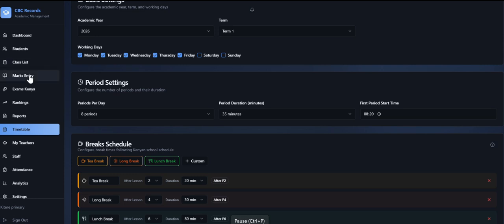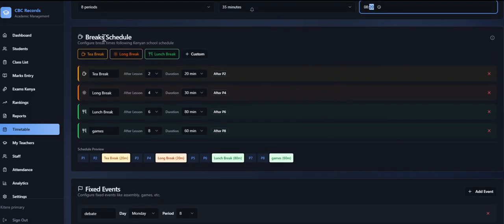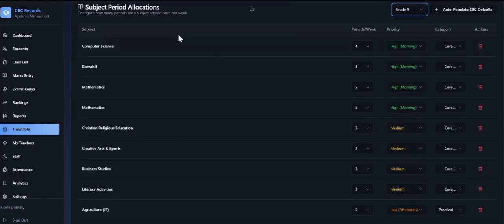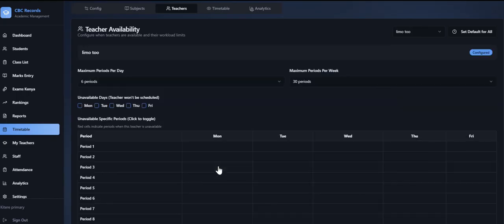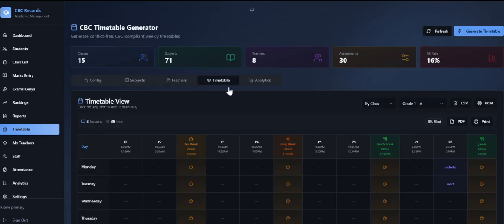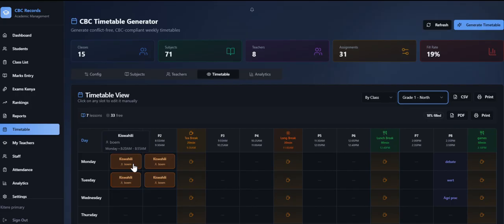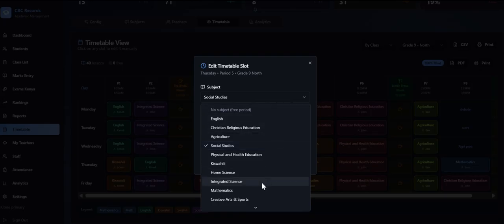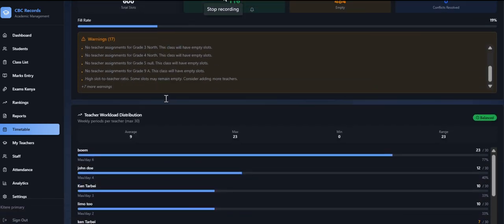how to create a time table with a CBC ranker pro